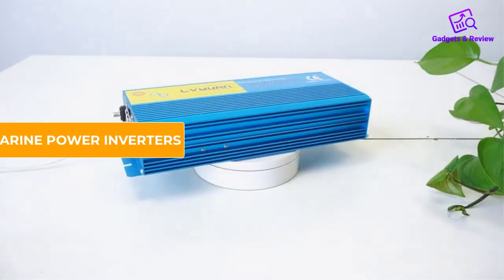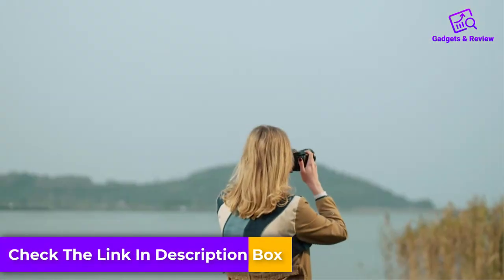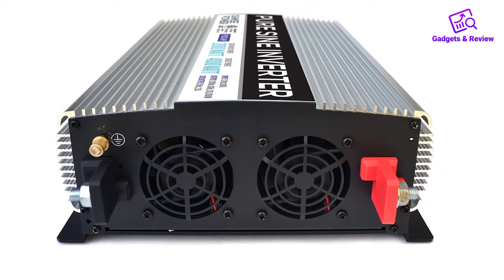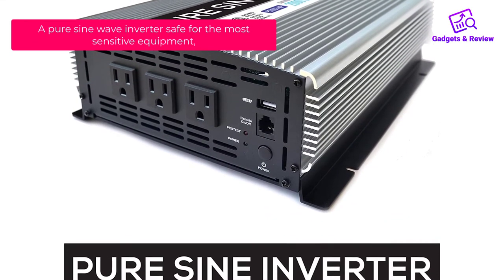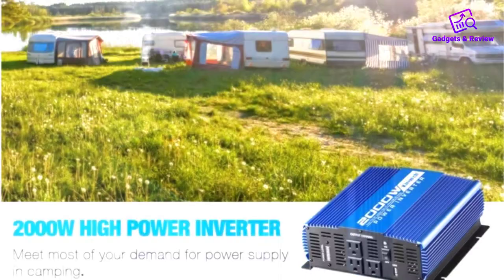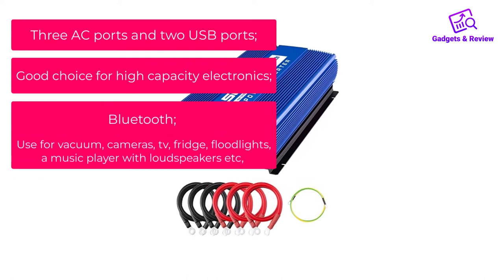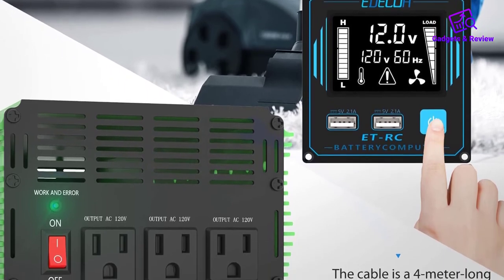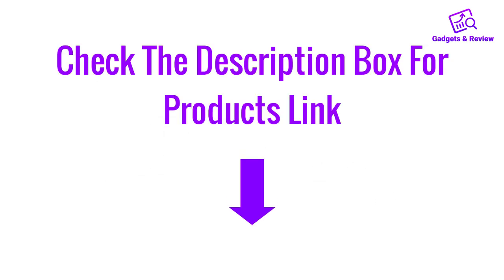Top 5 Best MARINE Power INVERTERS Buying Guide 🔥🔥🔥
In this video we will show you the Best MARINE Power INVERTERS 2022, which sold more and more times on amazon, Here you will find the top 5 MARINE Power INVERTERS at a low price, There are many types of MARINE Power INVERTERS in the market, but what are the best MARINE Power INVERTERS, we don’t know,
We research the market and collect customer’s reviews from different sources and then make a video, So if you need the best MARINE Power INVERTERS on a budget, you can watch this video,